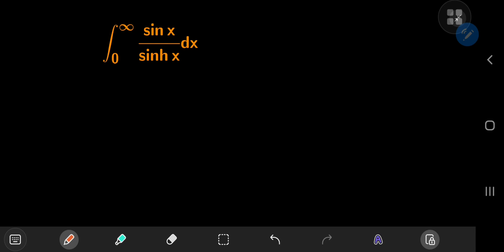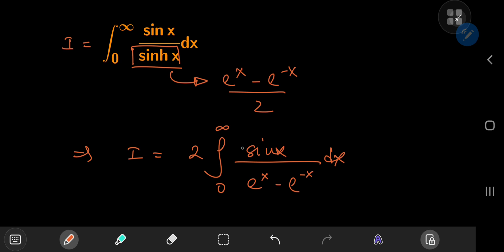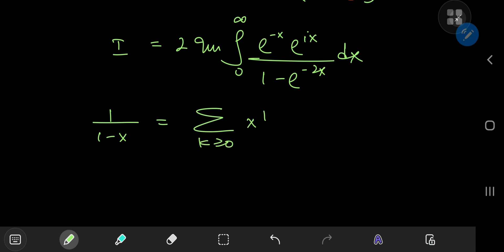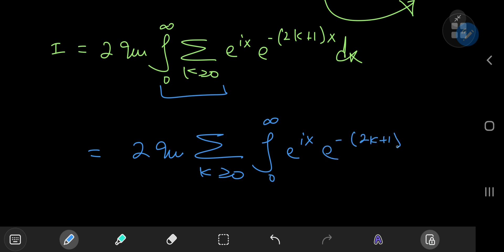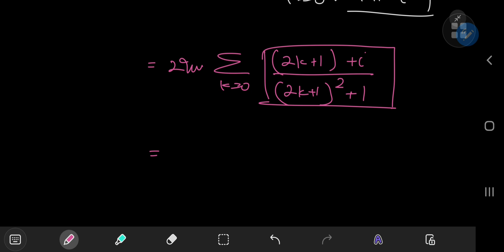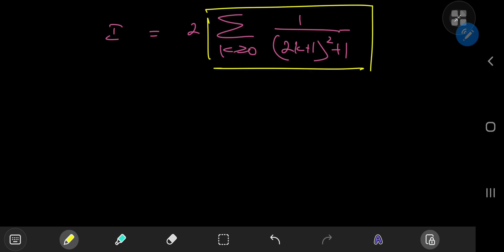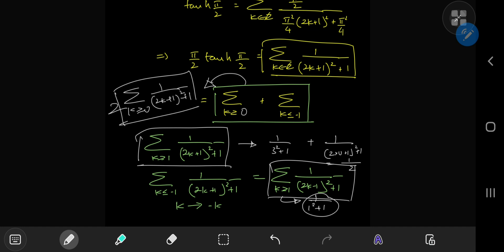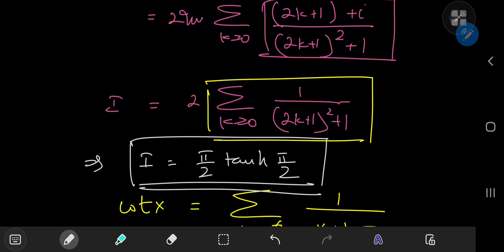A RIDICULOUSLY AWESOME INTEGRAL: int sin(x)/sinh(x) from 0 to infinity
Our guest for today's show is Math Vader. May the complex force be with you!